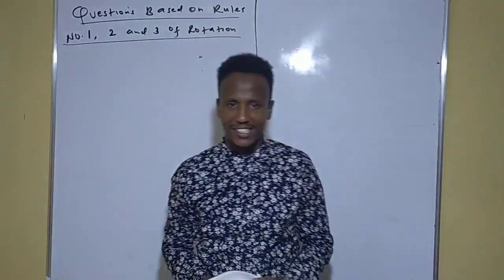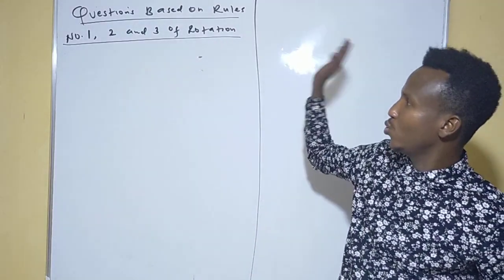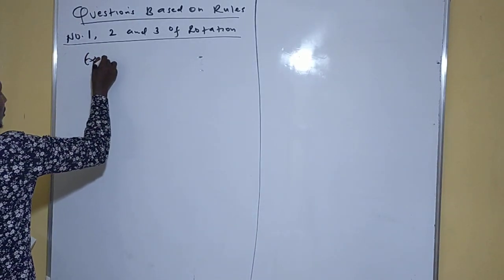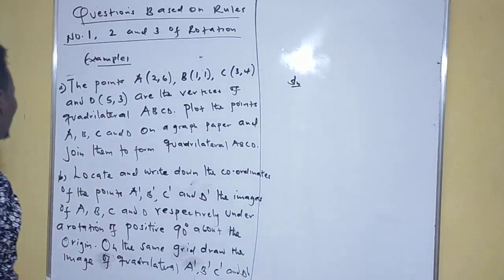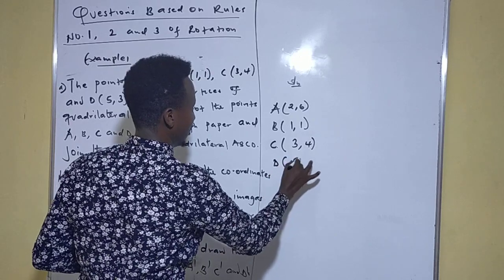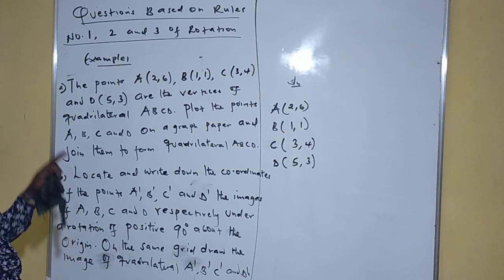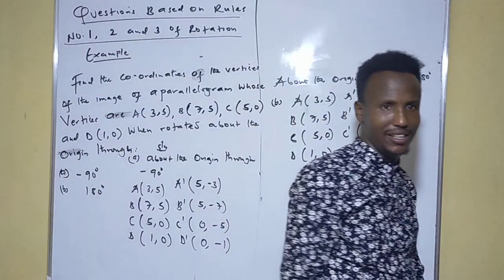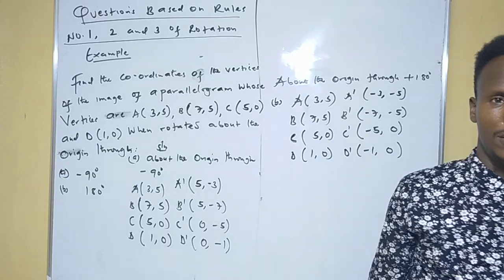Questions based on Rules No. 1, 2 and 3 of Rotations